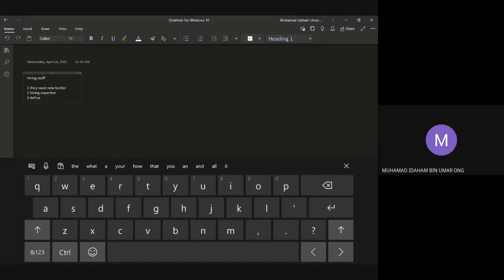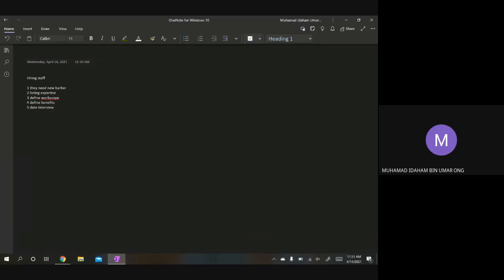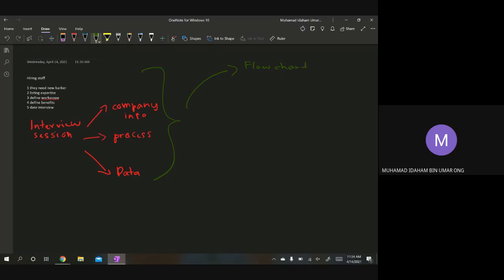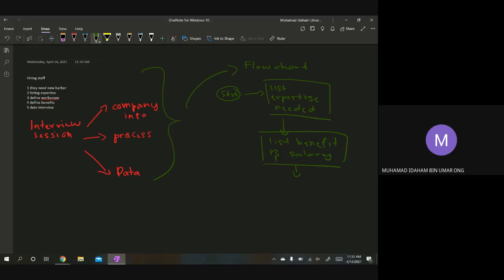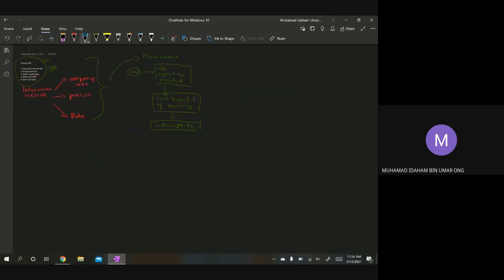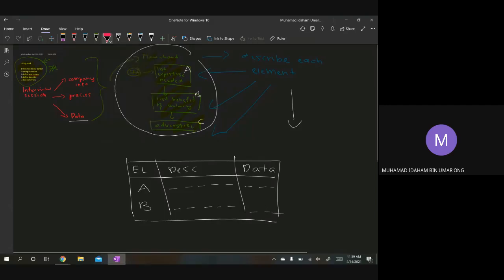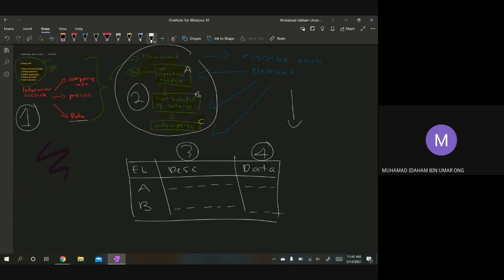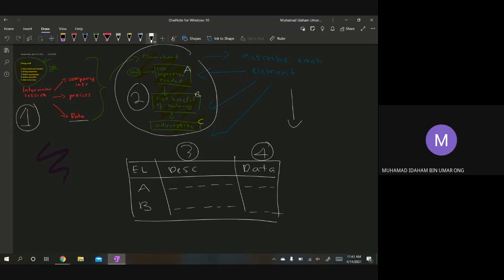Final Assessment Explanation part 4 (HCM 1 example)